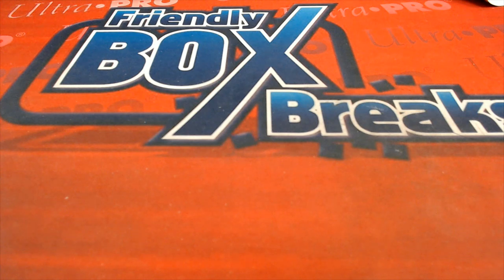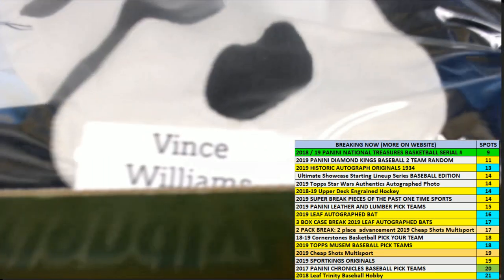JERSEY BREAK MAP PROMO GAME ID BHILMBFBJERSPYT102